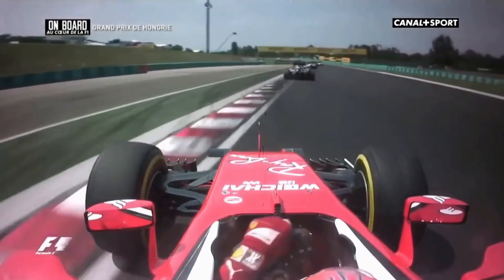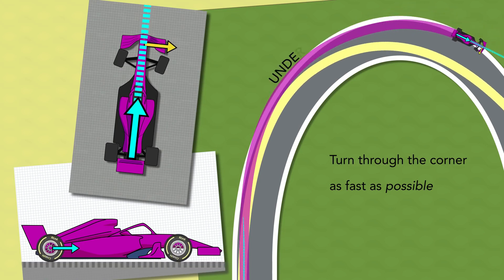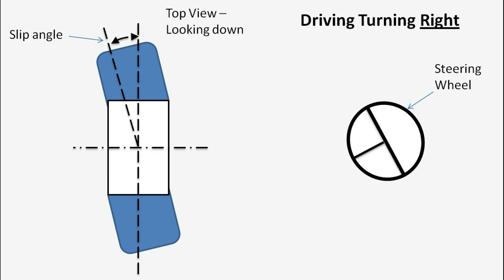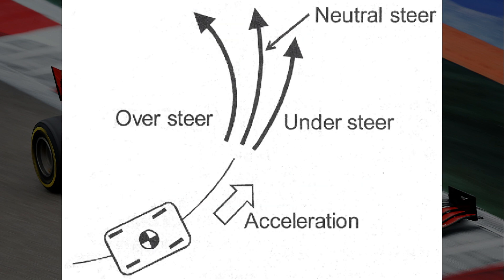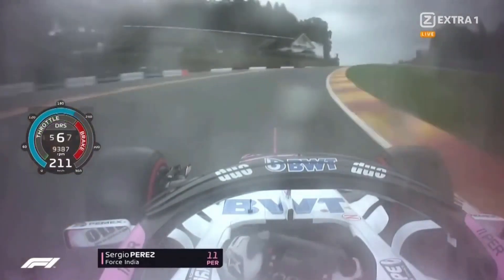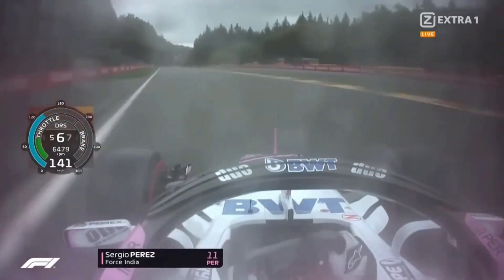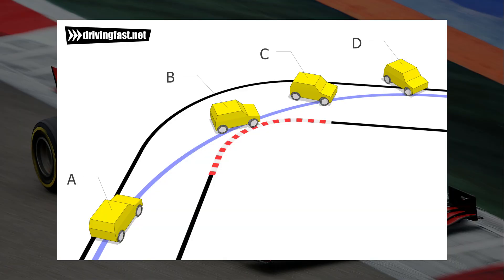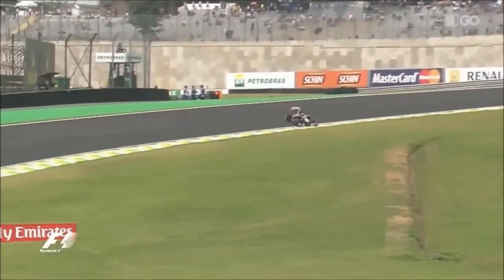Oversteer vs Understeer in Formula One - Explained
In this video we will look at Oversteer vs Understeer in Formula One.

A few short clips in the video were taken from Chainbear F1's video about the same topic (linked below)